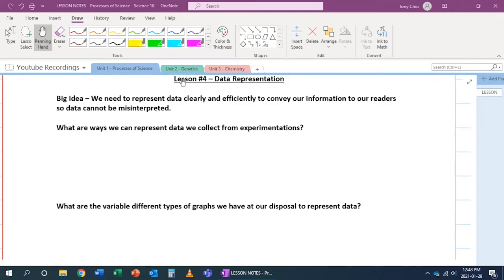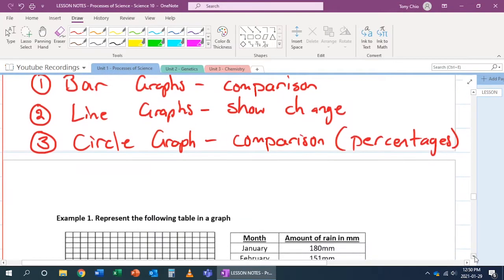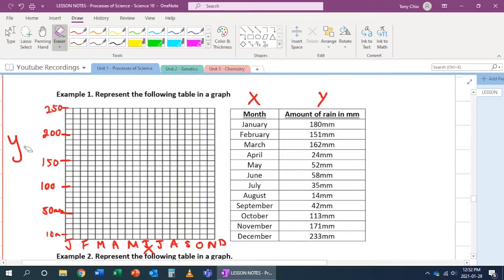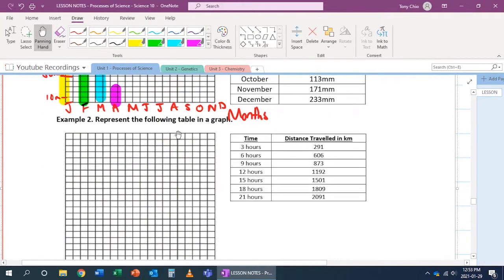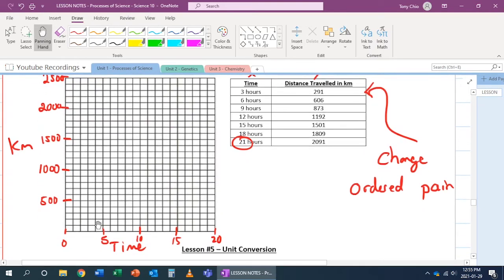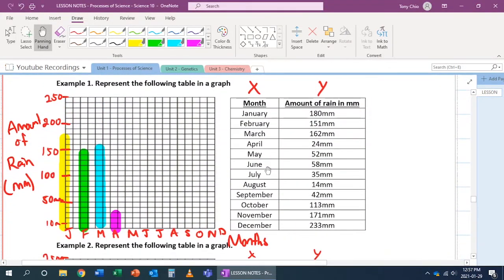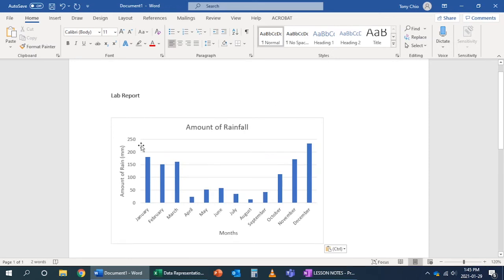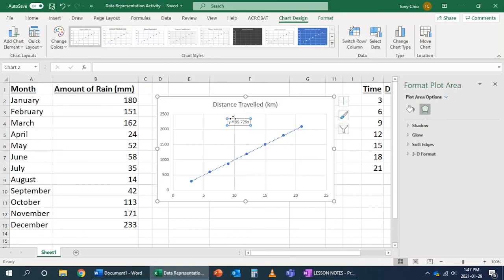Science 10 - Lesson 1.4 - Data Representation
Science 10
Unit 1 - Processes of Science
Lesson 4 - Data Represetation